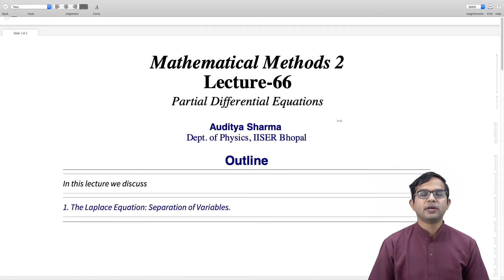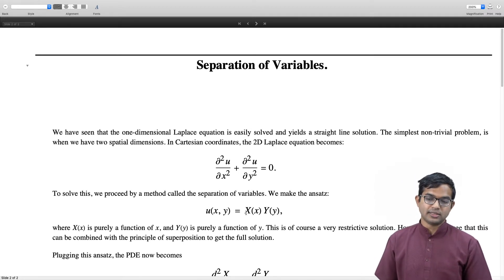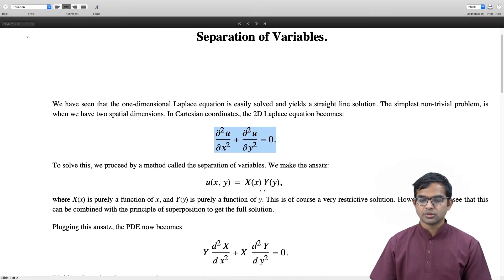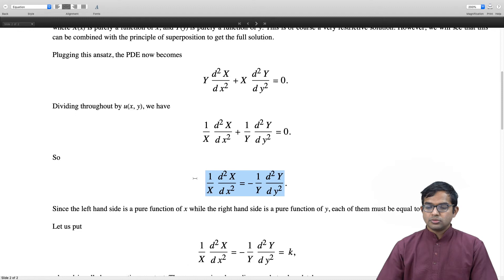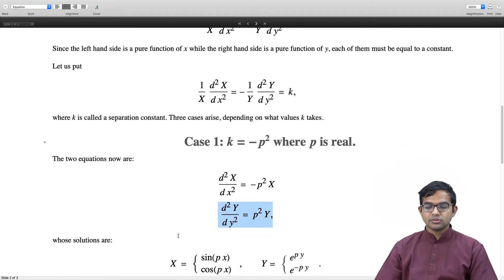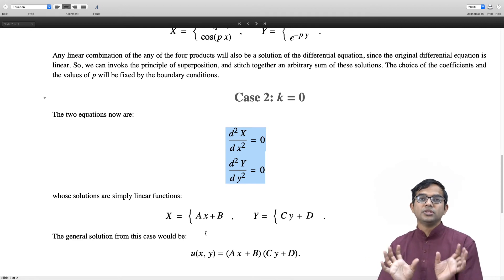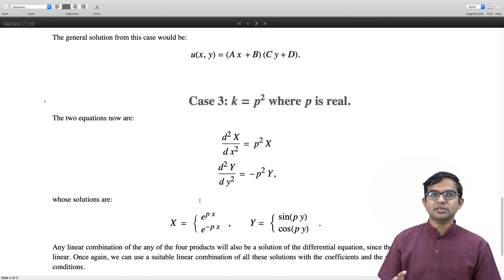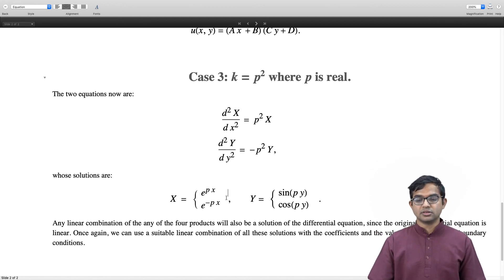mod07lec66 - The Laplace Equation: Separation of Variables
Laplace equation in cartesian coordinates, separation of variables